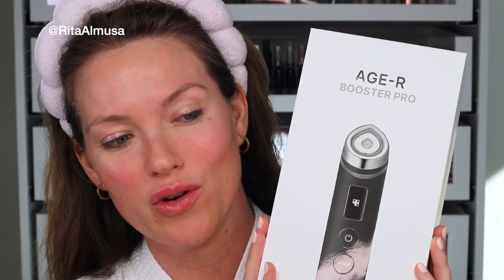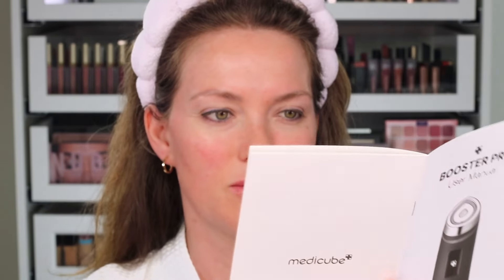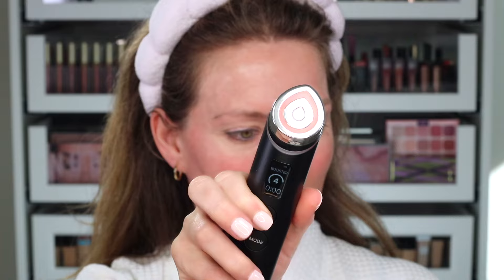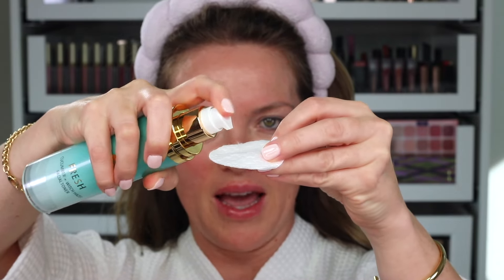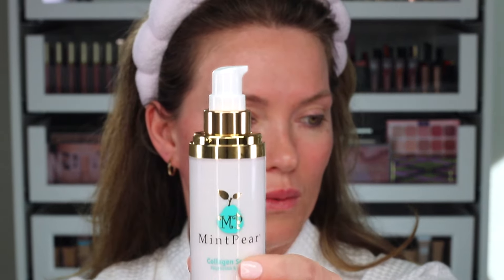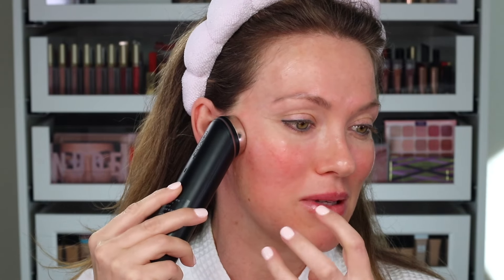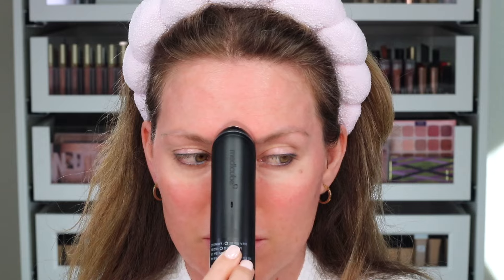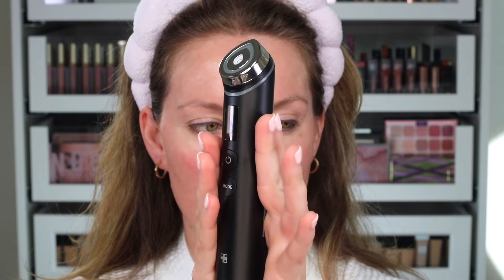I Tried Medicube AGE R Booster Skincare - Does It ACTUALLY Work?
Looking for the ultimate skincare routine for youthful skin? This video will show you how to achieve a radiant glow and improve your skin for a more youthful appearance. Say hello to younger looking skin with these easy-to-follow tips!
I'm a Master Esthetician with 15+ years experience. Owner of MintPear.com a cruelty-free Beauty Company.
Achieve radiant, youthful skin with the ultimate skincare routine! Learn how to improve your skin and achieve a radiant glow with these skincare tips. I learned about this amazing skincare radiant booster device from Michelle Phan!

MintPear Collagen Serum (Clinically Proven Serum and made in the USA)

♡ T I K T O K ♡